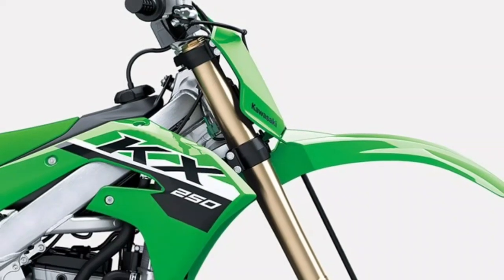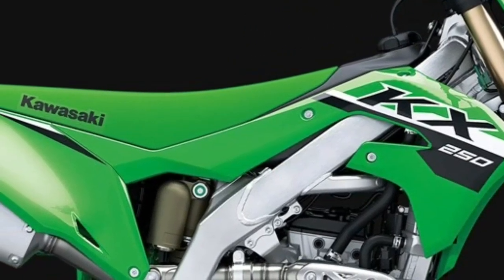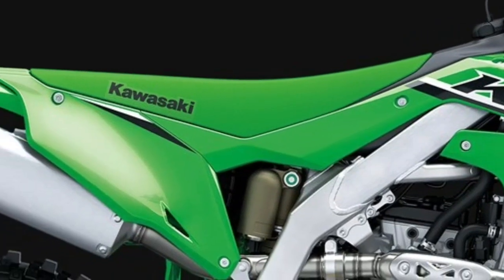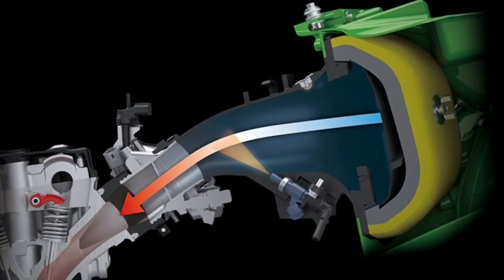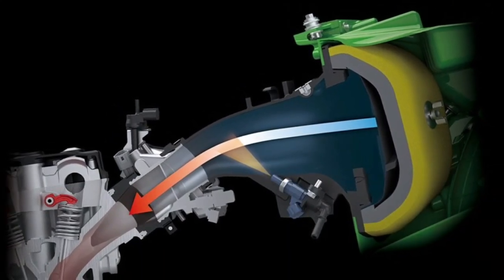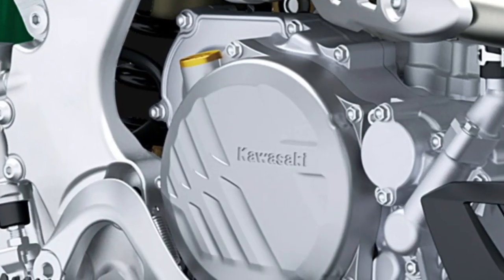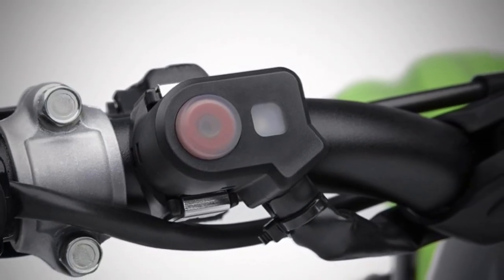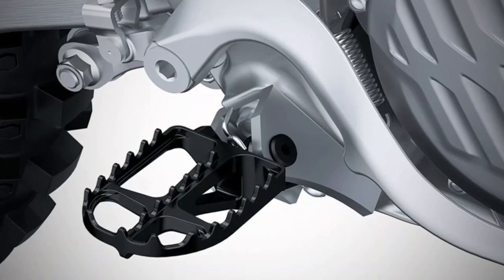2024 KAWASAKI KX250 WHAT'S NEW ???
The KX 250 motorcycle's engine has long been one if its greatest strengths. Benefitting from finger-follower valve actuation, plus dual injectors, downdraft-style intake, and race-inspired performance, the highly acclaimed KX 250 engine is a benchmark for its class.

The KX 250 motorcycle features a lightweight aluminum perimeter frame and swingarm, race-ready suspension, and powerful brakes.

A high-performance KYB 48mm inverted coil-spring fork handles suspension.

ADDITIONAL VEHICLE FEATURES:
Powerful engine performance across rev-range
Racer-friendly gearing
Dunlop MX33 tires with a wide 110/90-19 rear tire
Kawasaki Launch Control Mode (KLCM)
Finger-follower valve actuation
Slim aluminum perimeter frame
Uni-Trak® linkage system
DFI® engine couplers
ERGO-FIT® adjustable components
Renthal® Fatbar® handlebar with 4-way adjustable mounts
Lightweight and wide footpegs
KX™ FI Calibration Kit (handheld) available as a Kawasaki Genuine Accessory
Team Green™ Race Team contingency race rewards